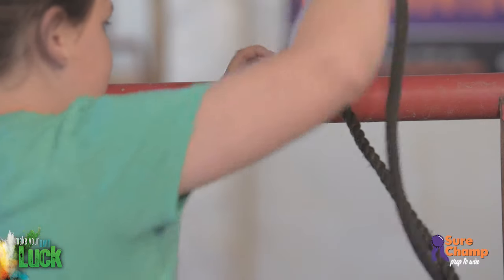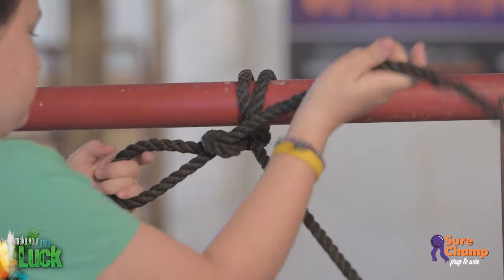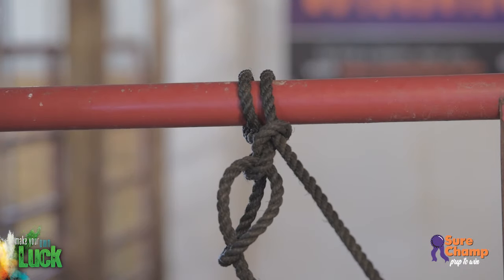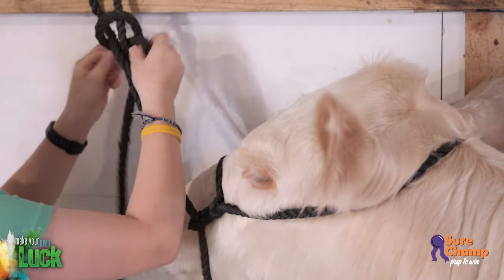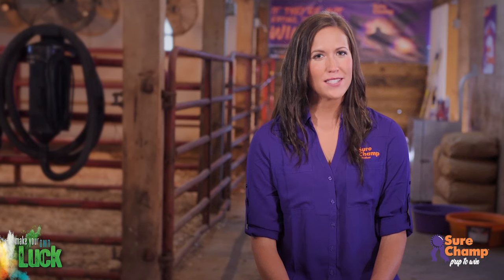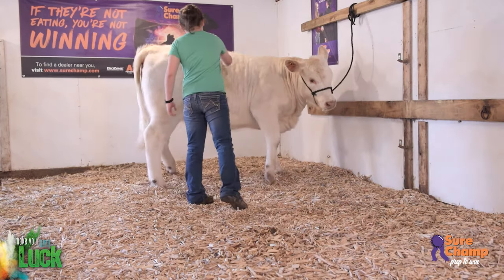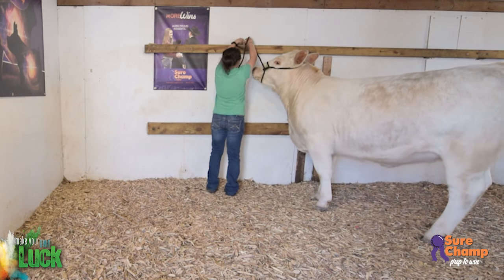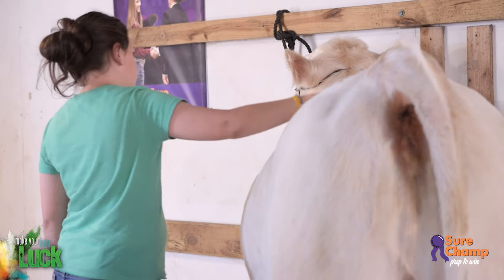Show Cattle: How to Tie Up a Show Calf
Tying your calf up in the stall is simple with these few simple tips from our Sure Champ experts. to watch additional how-to videos.